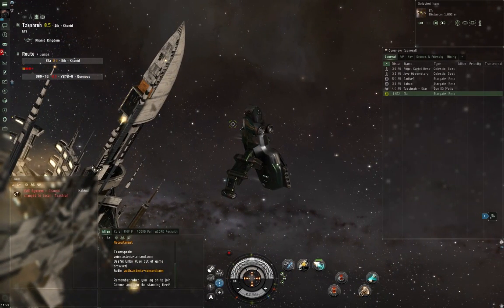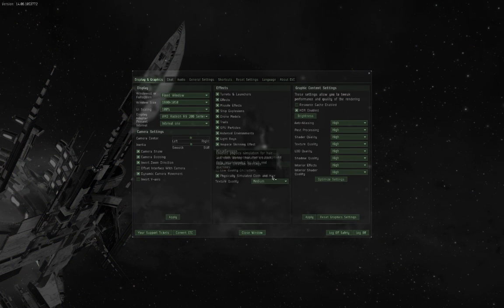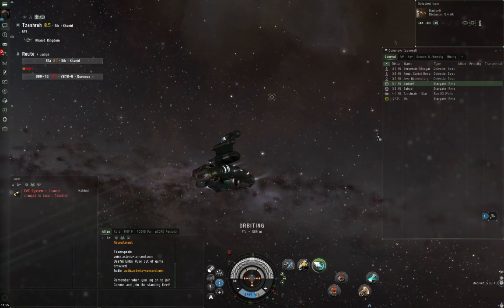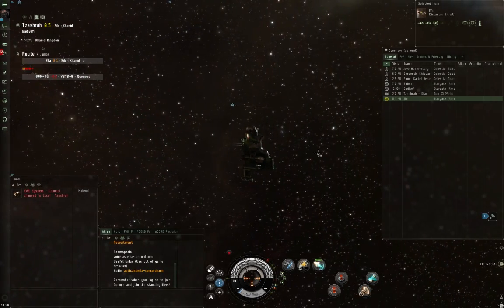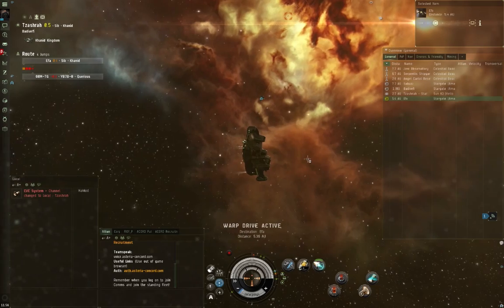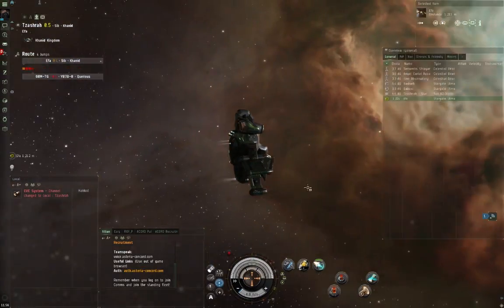Playtesting the camera #2 [EVE Online]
Updates this morning to the camera prompted me to do another vid. This one's shorter.